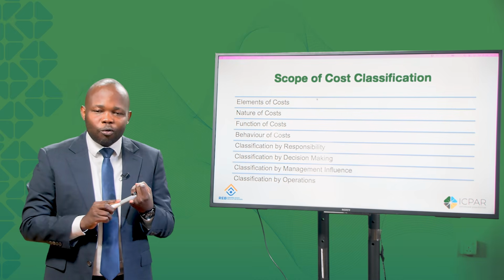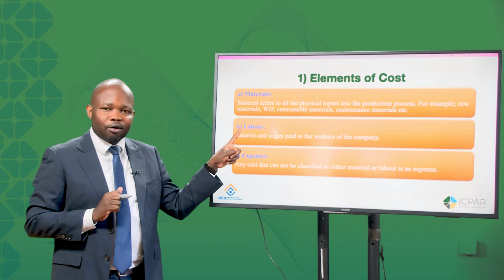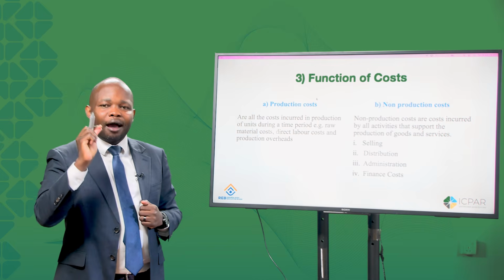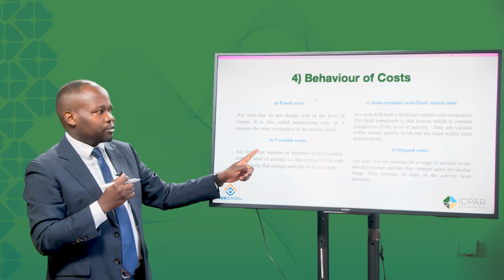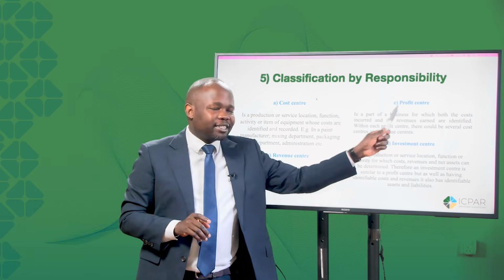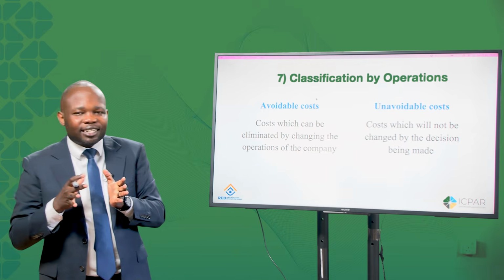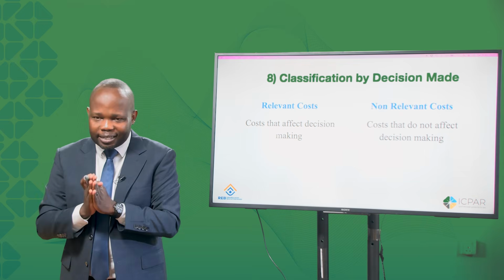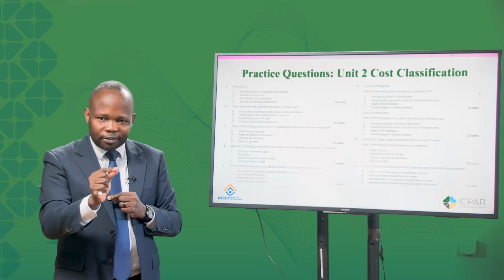S1.2 PRINCIPLES OF COSTING Topic 2 Cost Classification